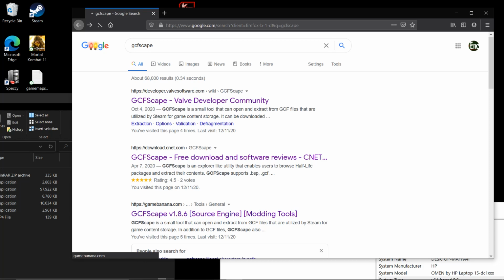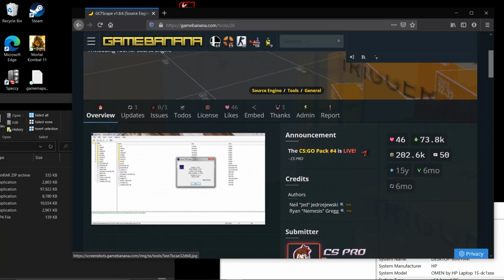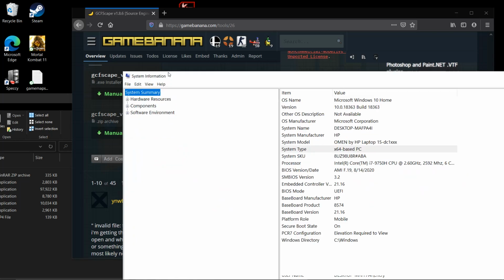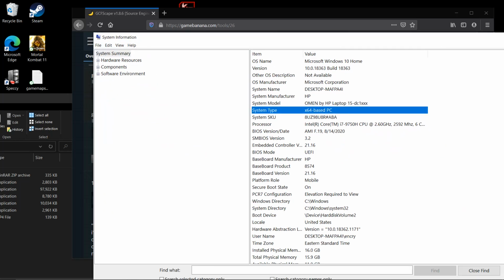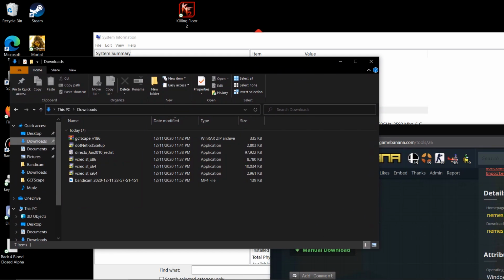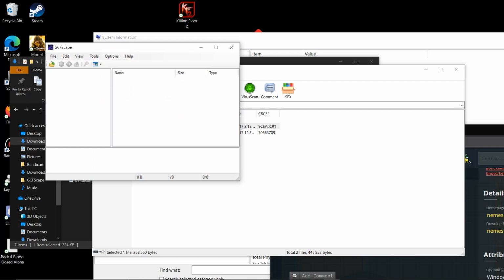Gcfscape msvcr100 dll and 0xc000007b error fix?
For msvcr 100 dll you download it and put it inside your system 32 folder. Go to your drive then to windows then to system32 and put the mscvr 100 dll file there.